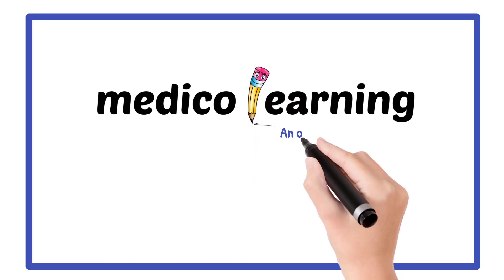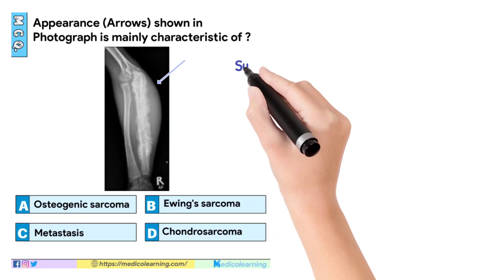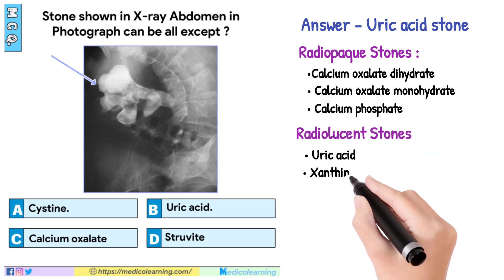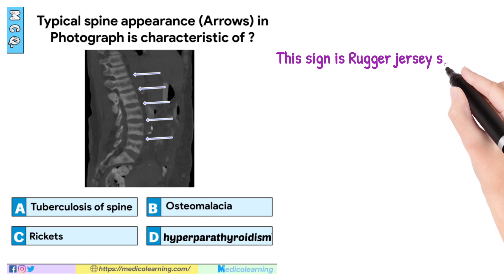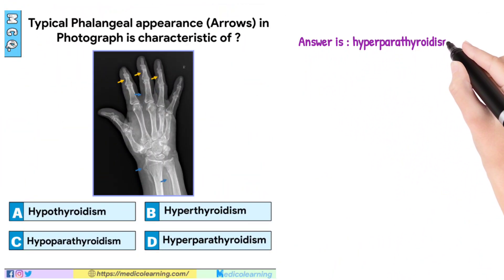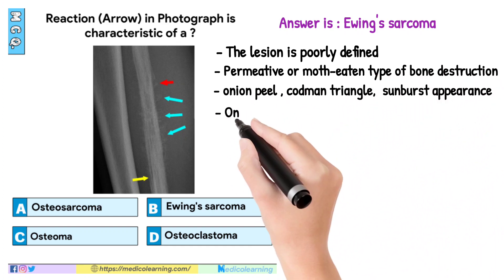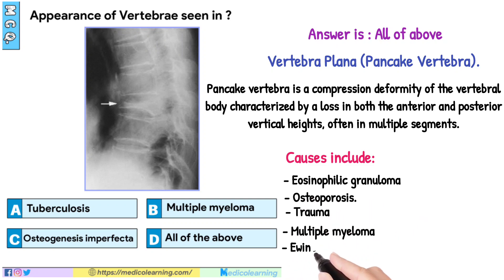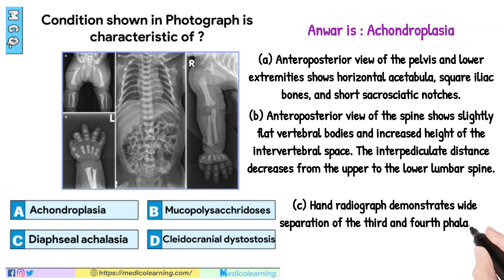Image Based Questions for NEET (PG) & USMLE.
Image Based Questions for NEET PG, FMGE INICET and other medical entrance exams.